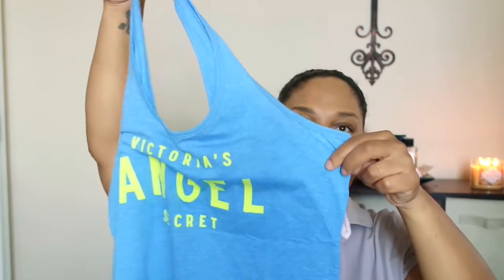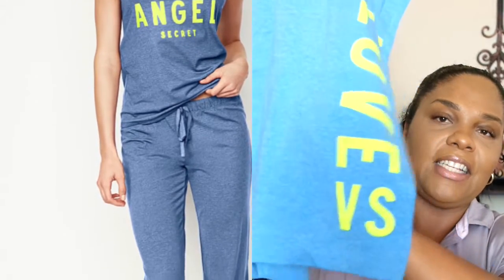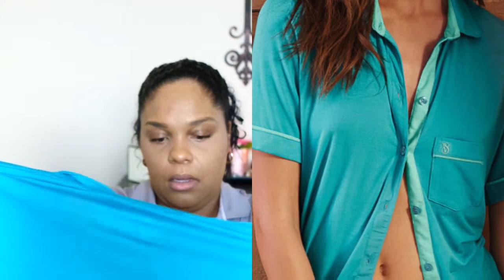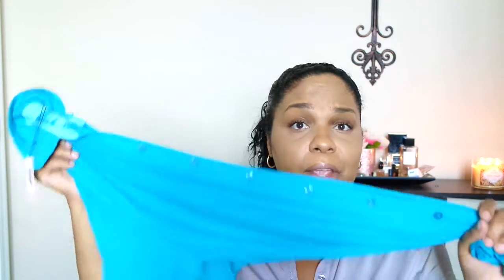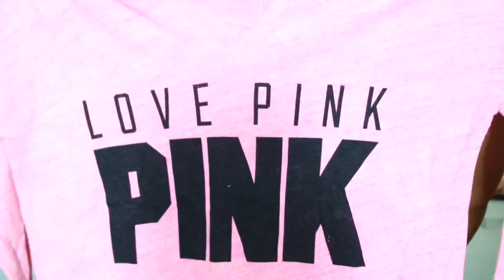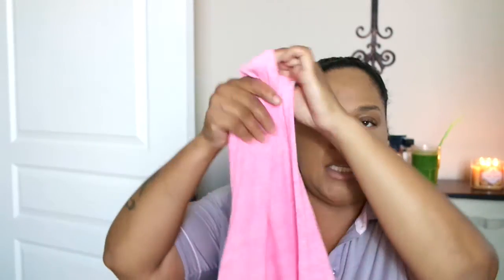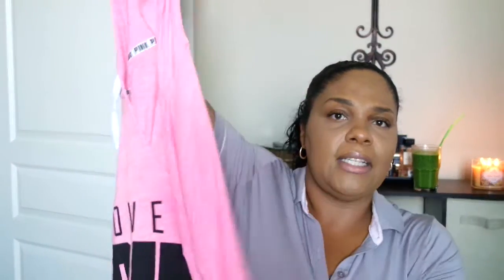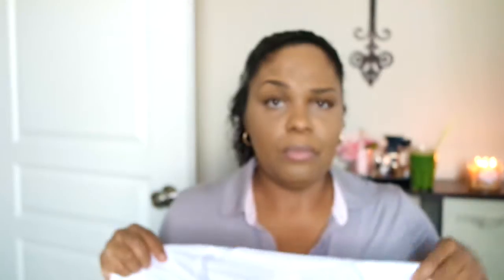PLUS SIZE VS & PINK HAUL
MY NAME IS EBONY AND I AM A FULL TIME STAY AT HOME WORKING MOM. I HAVE THREE BEAUTIFUL DAUGHTERS NAME SEPREE, LUXARY AND MY YOUNGEST HALO.  I DO HAULS, VLOGS , DIY AND CHALLENGE VIDEOS.